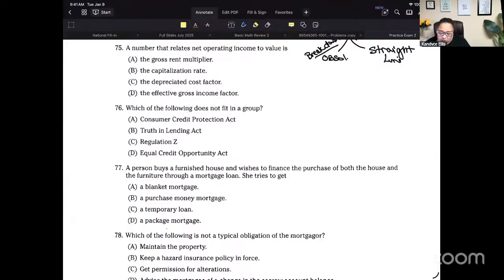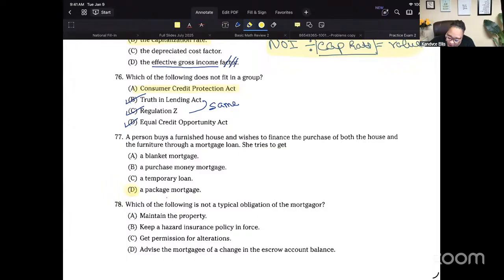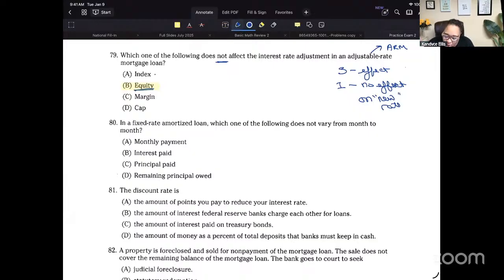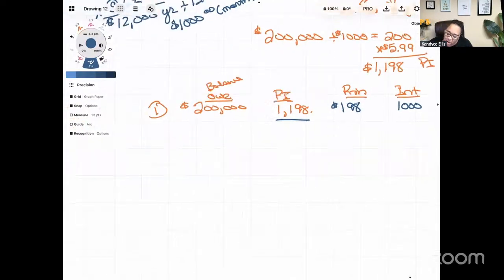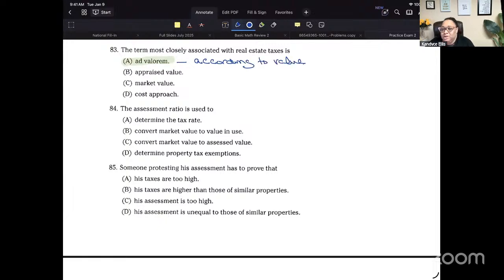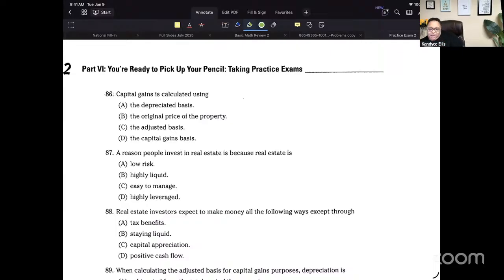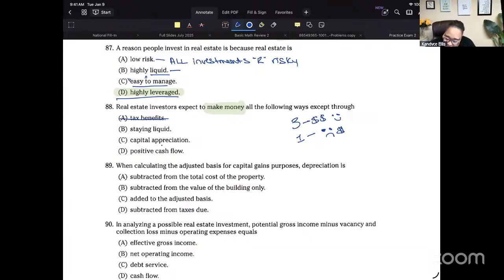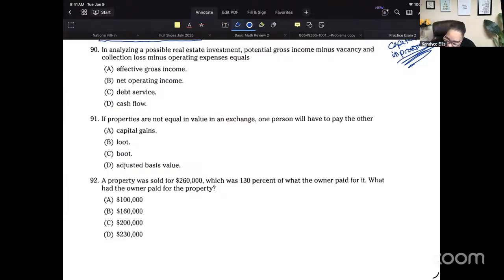LIVE! Real Estate Office Hours